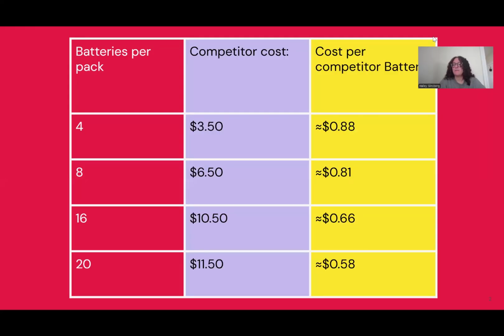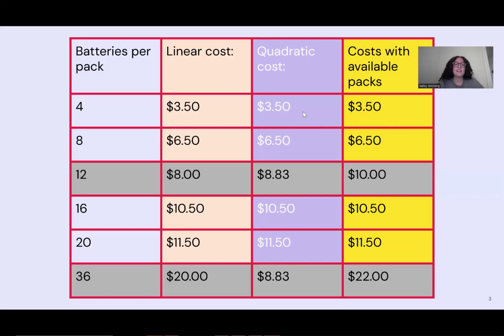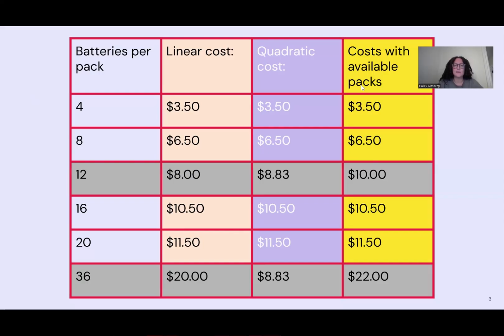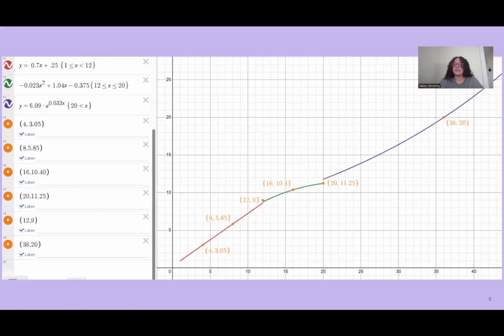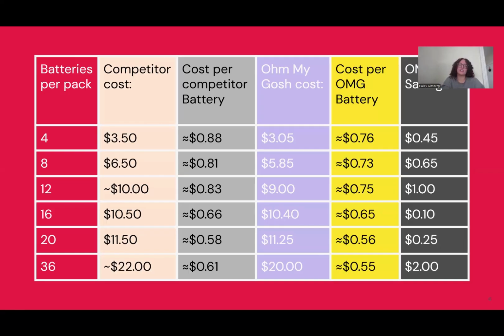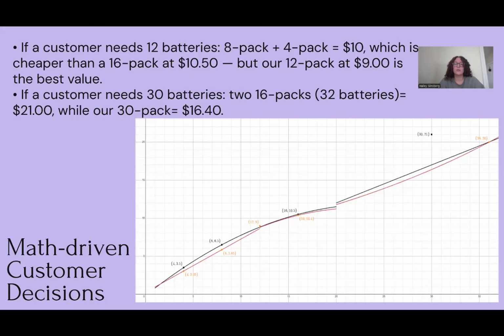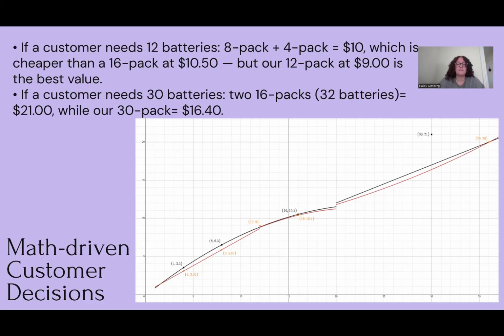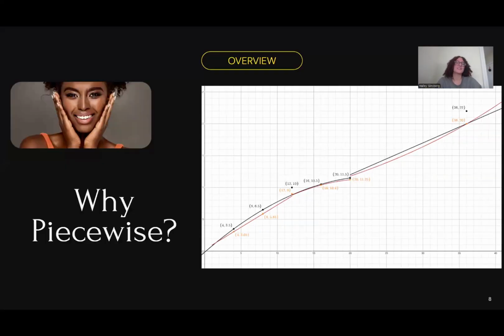Ohm My Gosh Batteries